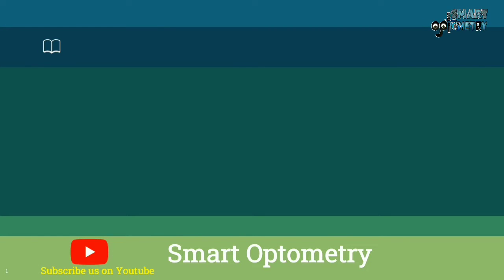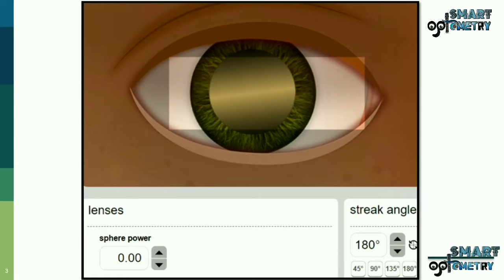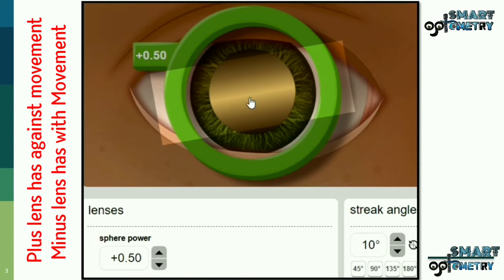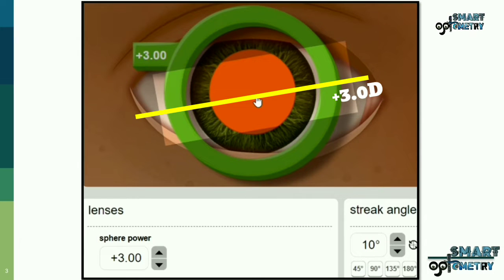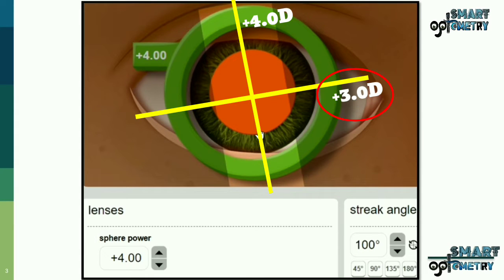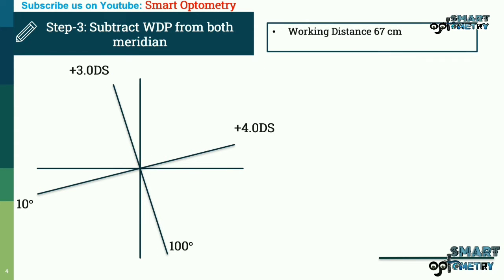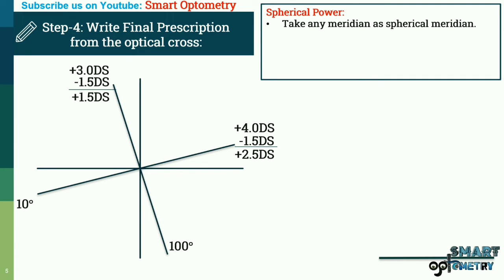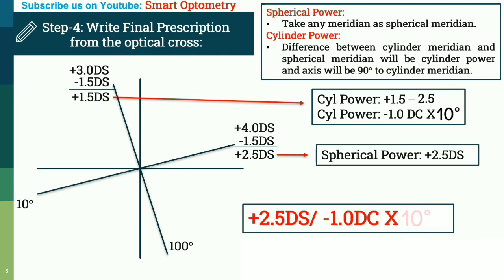Cross Retinoscopy with Simulator (How practice with Simulator)